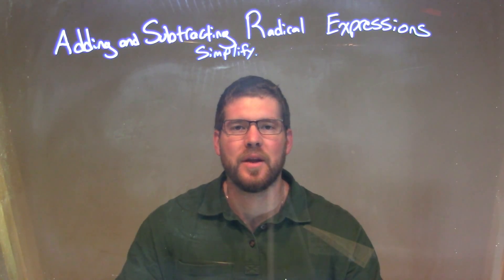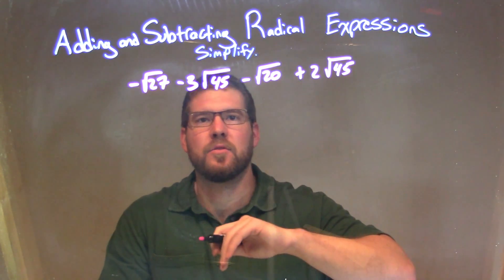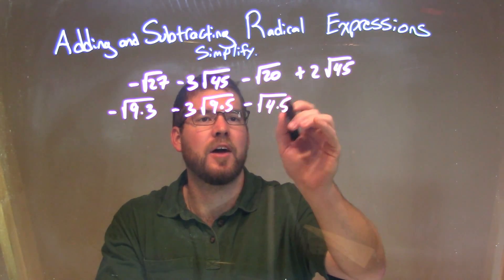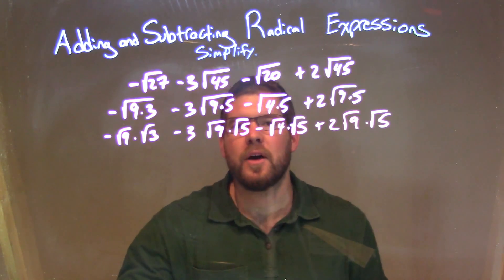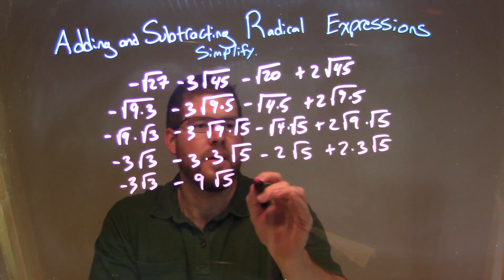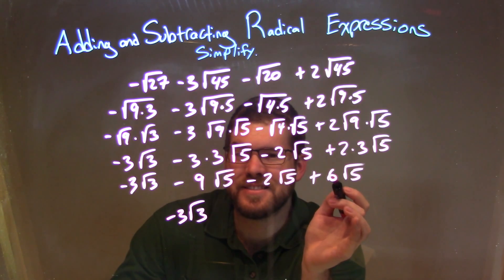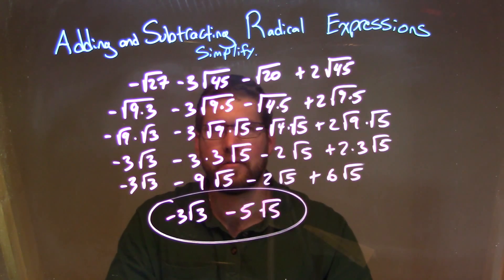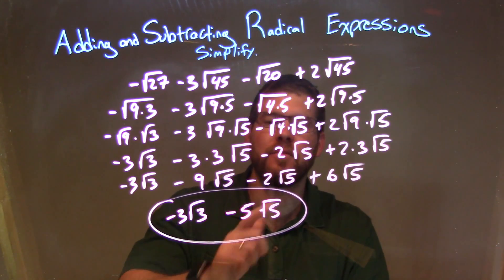Simplify -√27-3√45-√20+2√45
In this math video lesson on Adding and Subtracting Radical Expressions, I simplify -√27-3√45-√20+2√45.